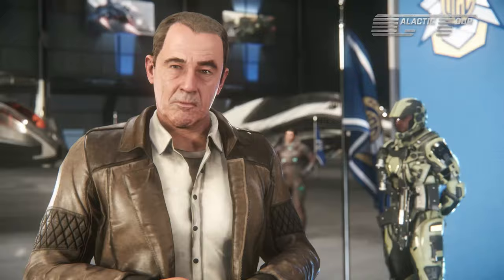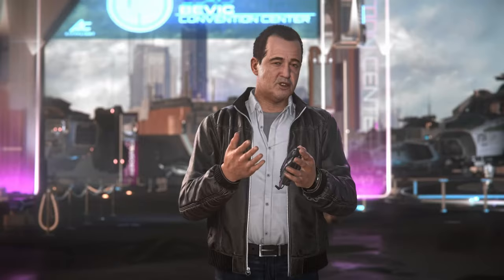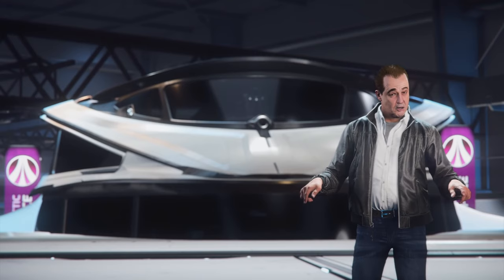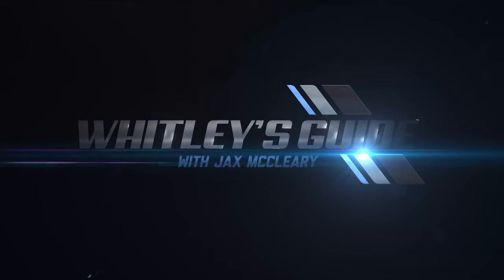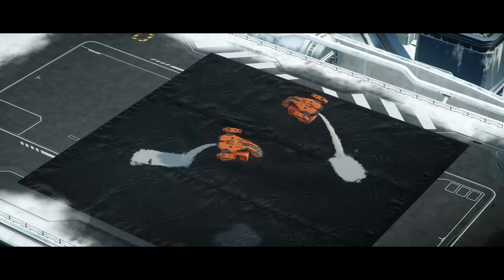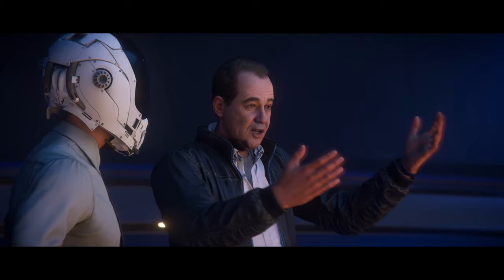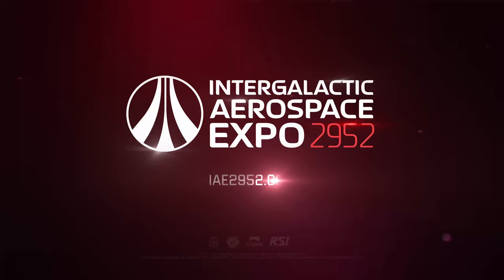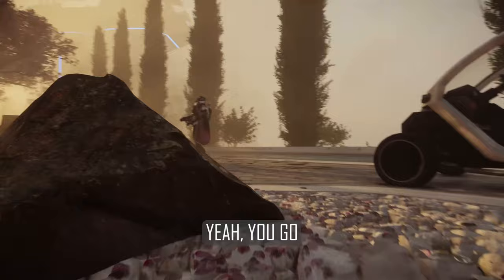Evolution of Star Citizen Starship Expo Trailers From Jax McCleary in 2016 to Garman Humble in 2023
All Starship Expo trailers from the very first Galactic Tour from 2016 to Invictus Launch Week 2953.
The History of the development of the Star Citizen Starship expos and their trailers.

Want to play Star Citizen? Head to
and get bonus credits when you sign up.

00:00:00 2016 - Star Citizen: Galactic Tour Aegis Ships
00:01:35 2016 - Star Citizen: Galactic Tour Anvil Ships
00:03:00 2016 - Star Citizen: Galactic Tour Drake Ships
00:04:02 2016 - Star Citizen: Galactic Tour Exotic Ships
00:05:59 2016 - Star Citizen: Galactic Tour MISC Ships
00:07:27 2016 - Star Citizen: Galactic Tour Origin Ships
00:09:10 2016 - Star Citizen: Galactic Tour RSI Ships
00:10:40 2016 - Star Citizen: Galactic Tour Grand Finale
00:12:07 2016 - Star Citizen: Galactic Tour Grand Finale
00:14:49 2019 - Star Citizen: IAE 2949 – Roberts Space Industries
00:17:18 2019 - Star Citizen: IAE 2949 - Kruger Intergalactic
00:18:54 2019 - Star Citizen: IAE 2949 - MISC, ARGO
00:20:41 2019 - Star Citizen: IAE 2949 - Exotics
00:22:24 2019 - Star Citizen: IAE 2949 - Aegis Dynamics
00:23:52 2019 - Star Citizen: IAE 2949 - Drake Interplanetary
00:25:31 2019 - Star Citizen: IAE 2949 - Origin Jumpworks
00:28:31 2020 - Star Citizen: IAE 2950 Teaser
00:29:04 2020 - Star Citizen: IAE 2950 – The All New Nomad
00:32:11 2020 - Star Citizen: IAE 2950 – Aegis Dynamics
00:33:10 2020 - Star Citizen: IAE 2950 - Anvil Aerospace
00:34:18 2020 - Star Citizen: IAE 2950 – Crusader Industries
00:35:11 2020 - Star Citizen: IAE 2950 – MISC
00:36:03 2020 - Star Citizen: IAE 2950 – Drake Interplanetary
00:36:44 2020 - Star Citizen: IAE 2950 – Esperia ⧸ Aopoa ⧸ Banu
00:37:47 2020 - Star Citizen: IAE 2950 – Origin Jumpworks
00:38:34 2020 - Star Citizen: IAE 2950 – Roberts Space Industries
00:40:32 2020 - Star Citizen: Invictus Launch Week 2950 Teaser
00:41:43 2020 - Star Citizen: Invictus Launch Week 2950 - Be Inspired
00:43:51 2021 - Star Citizen: The Intergalactic Aerospace Expo Returns - 2951
00:44:35 2021 - Whitley’s Guide 2951 IAE Special – Part 1
00:49:07 2021 - Whitley’s Guide 2951 IAE Special – Part 2
00:52:46 2021 - Whitley’s Guide 2951 IAE Special – Part 3
00:56:10 2021 - Whitley’s Guide 2951 IAE Special – Part 4
01:00:17 2021 - Star Citizen: Invictus Launch Week 2951 Teaser
01:00:51 2021 - Star Citizen: Invictus Launch Week 2951 - Join the Fleet
01:02:58 2022 - IAE 2952. It’s Coming
01:03:22 2022 - IAE 2952: Part 1
01:07:01 2022 - IAE 2952: Part 2
01:07:45 2022 - IAE 2952: Part 3
01:08:50 2022 - IAE 2952: Part 4
01:09:51 2022 - IAE 2952: Part 5
01:11:40 2022 - IAE 2952: Part 6
01:12:37 2022 - IAE 2952: Part 7
01:13:40 2022 - IAE 2952: Part 8
01:14:22 2022 - IAE 2952: Part 9
01:16:39 2022 - IAE 2952: Part 10
01:18:04 2022 - Star Citizen: Invictus Launch Week 2952 Teaser
01:18:44 2022 - Invictus Launch Week 2952 - Celebrate Greatness
01:20:10 2023 - Star Citizen: IAE 2953 - Experience a Universe of Possibilities
01:20:45 2023 - Garman Humble: Security Professional - Part 1
01:21:43 2023 - Garman Humble: Security Professional - Part
01:24:11 2023 - Mahli Goes To Orison: Part 1
01:25:22 2023 - Mahli Goes To Orison: Part 2
01:26:24 2023 - Mahli Goes To Orison: Part 3
01:28:29 2023 - Star Citizen: Invictus Launch Week 2953 Comes Home ｜ Teaser
01:29:27 2023 - Invictus Launch Week 2953 - One Empire

Star Citizen is an in-development multiplayer, space trading and combat simulation game. The game is being developed and published by Cloud Imperium Games for Microsoft Windows. An extended retry of unrealized plans for Freelancer, Star Citizen is being led by director Chris Roberts. The game was announced via a private crowdfunding page in September 2012, and was later joined on October 18, 2012 by a successful Kickstarter campaign which drew in over US$2 million. Pre-production of the game began in 2010, with production starting in 2011.

My Hardware :
GPU XFX Speedster MERC310 AMD Radeon™ RX 7900XTX Black Gaming Grafikkarte 24 GB GDDR6, AMD RDNA™ 3 (RX-79XMERCB9):
CPU AMD Ryzen 9 7900X3D 12x 4.40GHz:
WD_BLACK SN750 NVMe SSD 1 TB Gaming SSD
2 * G.Skill Trident Z5 RGB Memory Module 32 GB 2 x 16 GB DDR5 6400 MHz
Trackir 5 Gamer Komplett Set inkl. TrackClip:PRO
Corsair HS80 RGB WIRELESS Premium-Gaming-Headset mit Dolby Atmos Audio
HyperX QuadCast – Standalone USB Mikrofon

Veantur ganking people in space since June 2003.